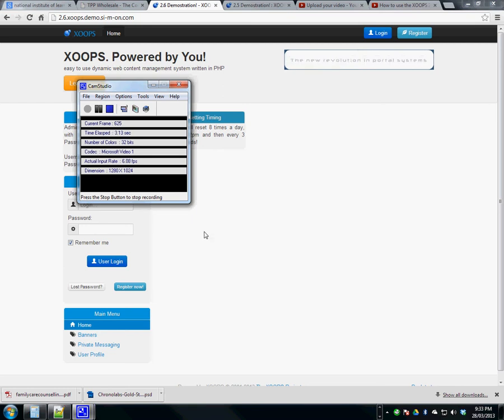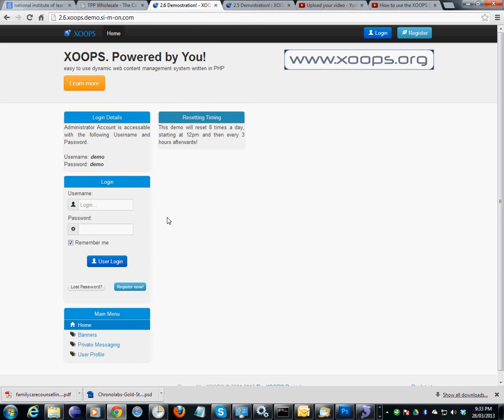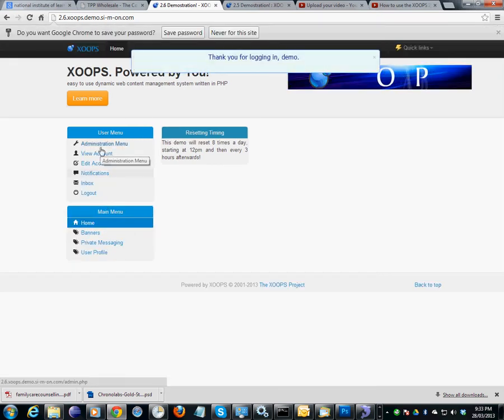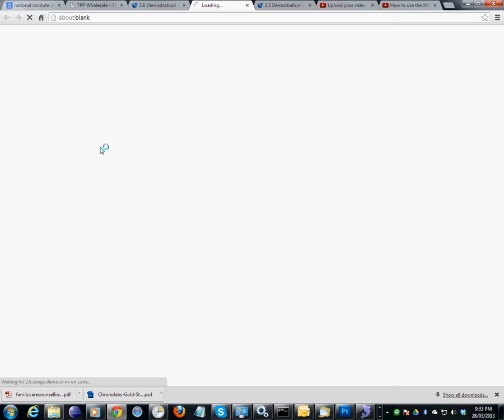How to use the XOOPS 2.6 Demo